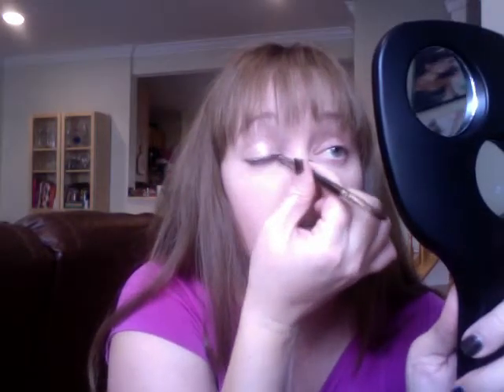Look using Elegant Cream Shadow and Palette 3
The first in a series of five looks using Younique Splurge Cream Shadow in Elegant and Addiction Palette 3. This one features Elegant all over, with Cheeky Pigment as a liner